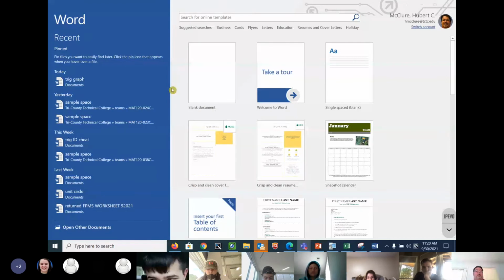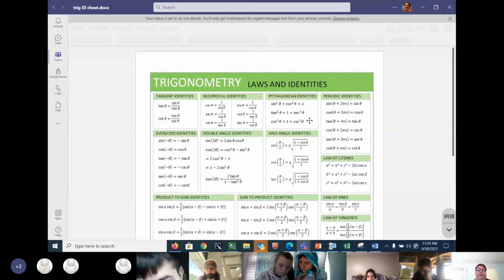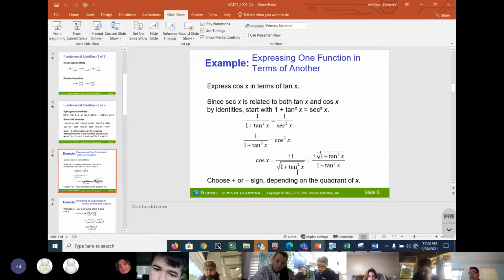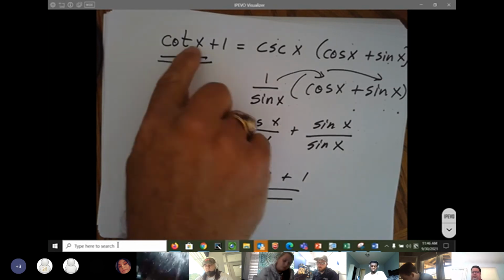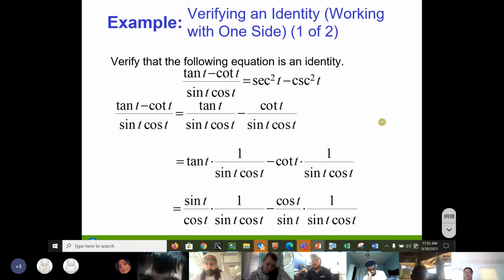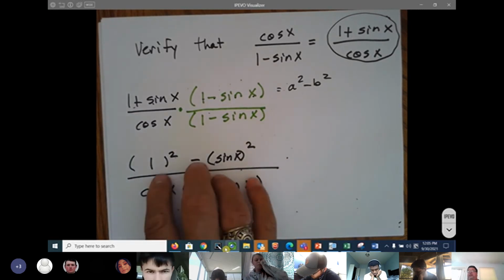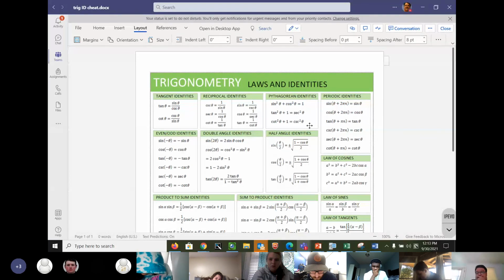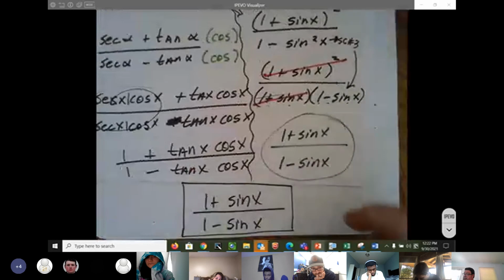MAT 111 12 9 30 21 10.1 Identities start